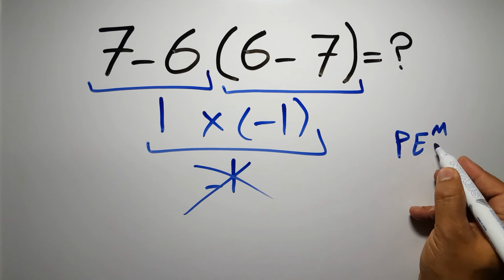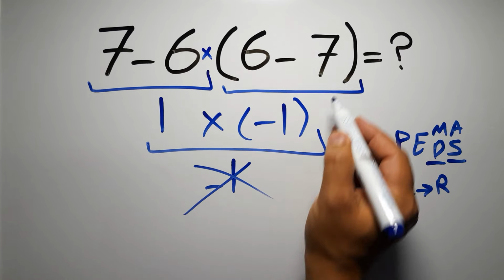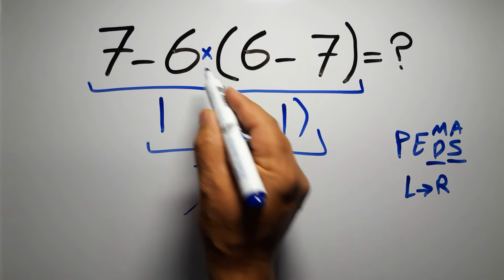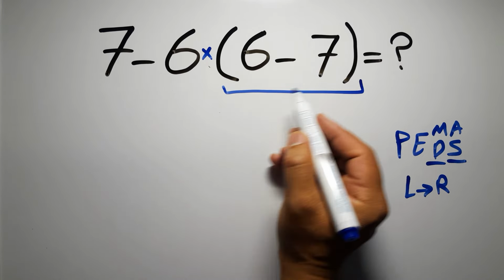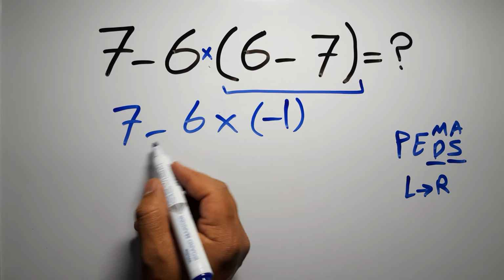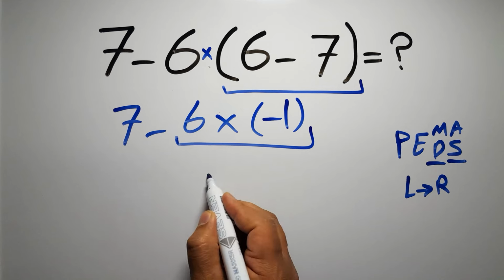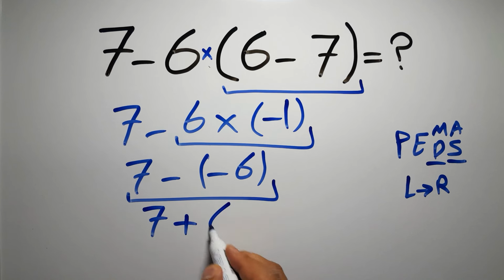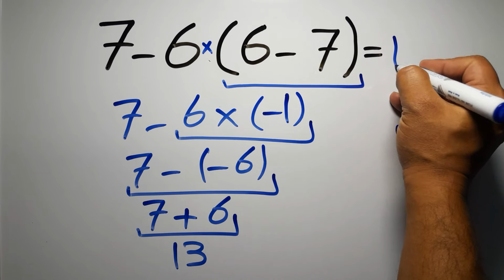This Simple Math Problem Will Surprise You!